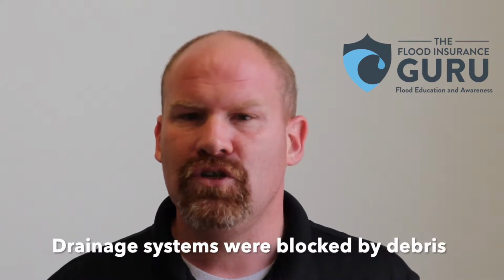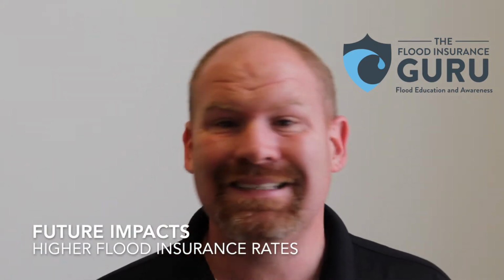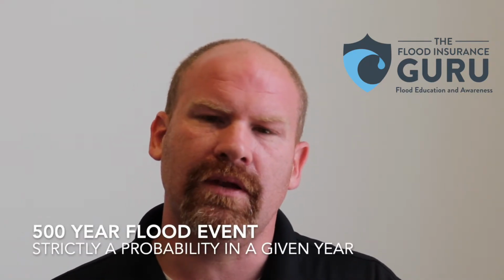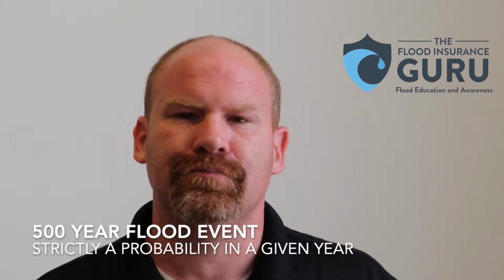What Went Wrong in Germantown, TN that Caused Flooding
in this video we discuss what went wrong in Germantown TN that caused so much flood damage. What will the future impacts on flood insurance be?

The Flood Insurance Guru goals to bring flood education and awareness across the United States through sharing educational flood videos one day at a time.